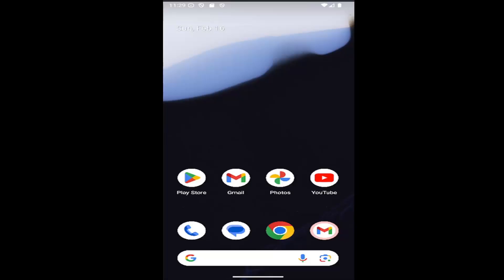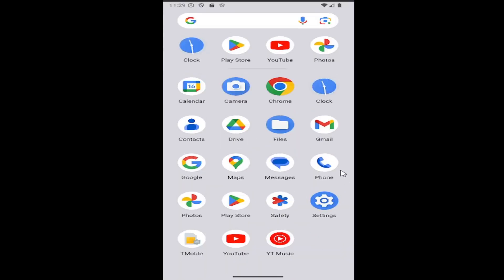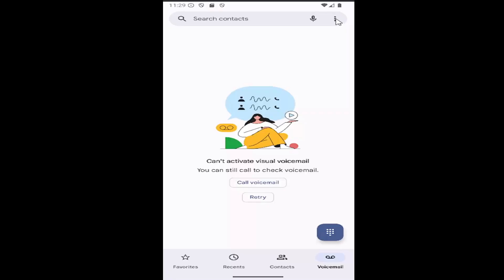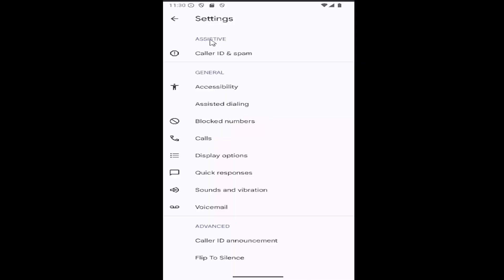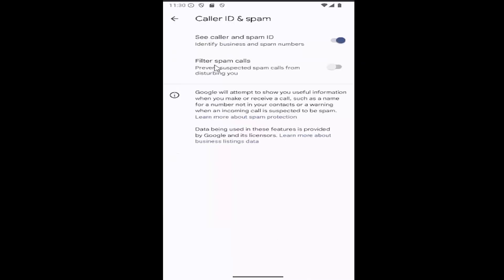How To Block Spam Calls On Android! (2026)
How To Block Spam Calls On Android! (Guide)

This guide explains how to block spam calls on your Android phone, helping you avoid unwanted interruptions from telemarketers and robocallers. The tutorial walks you through the steps to enable spam protection through your phone's call settings, as well as using third-party apps to identify and block suspicious numbers. By following these instructions, you can reduce the number of spam calls you receive and enjoy a more peaceful phone experience. Blocking spam calls ensures that your device stays focused on important communications.

how to block spam calls on an android phone
how to block spam on an android
block spam on android phone
how to block spam calls on android cell phone
how to block spam calls on android phone
how do i block spam calls on android phone
how to block spam calls on my android phone
how to block spam on my android phone
how to stop spam calls on my android phone